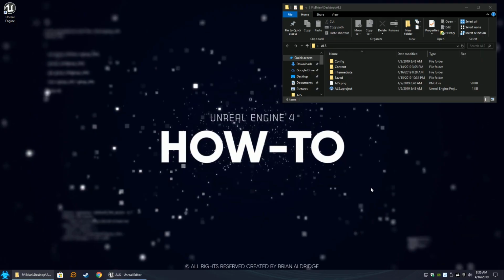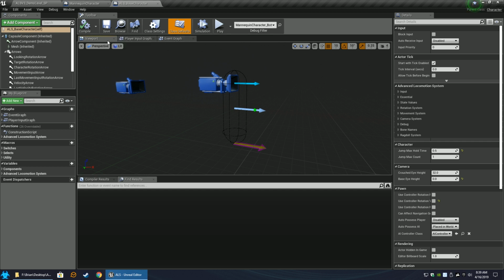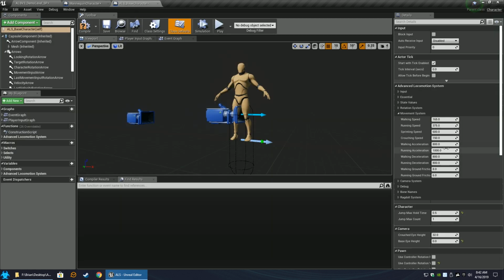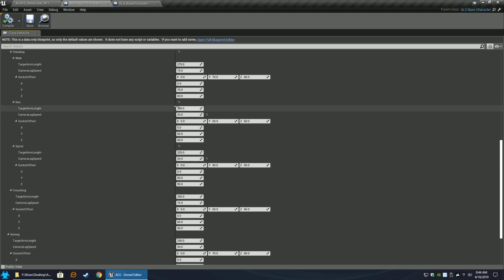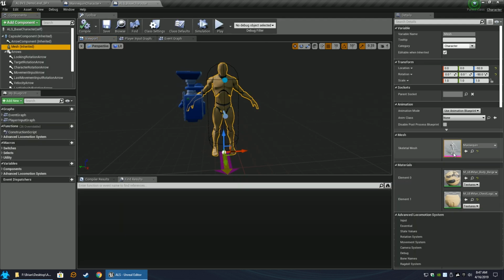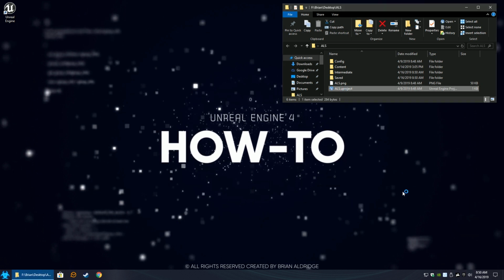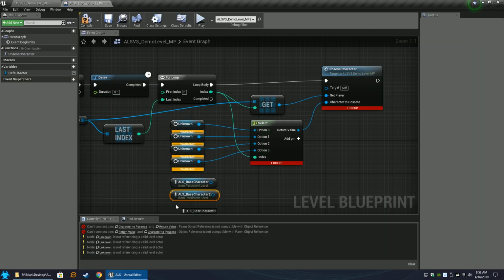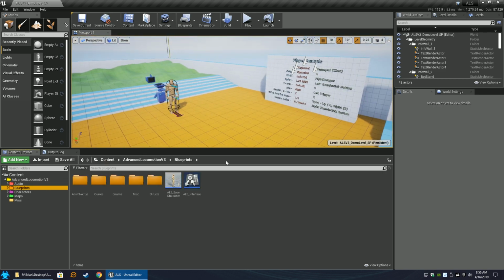Merge the MannequinCharacter Child Blueprint into the ALS_BaseCharacter Parent Blueprint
I have created a quick tutorial on merging settings in the MannequinCharacter child blueprint into the ALS_BaseCharacter parent blueprint. This allows you to delete the child blueprint correctly.